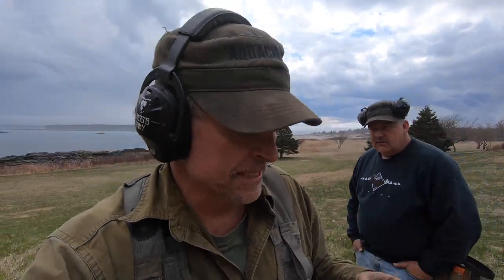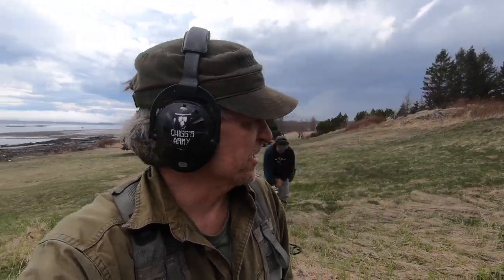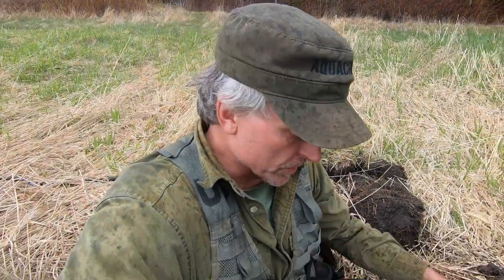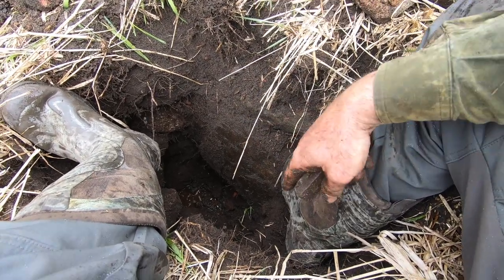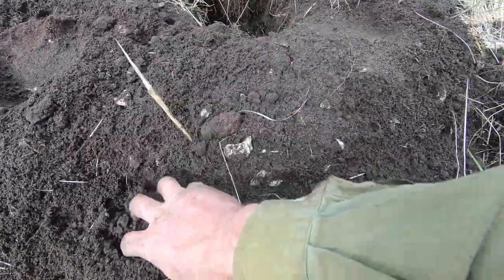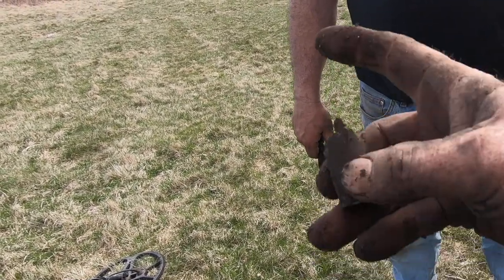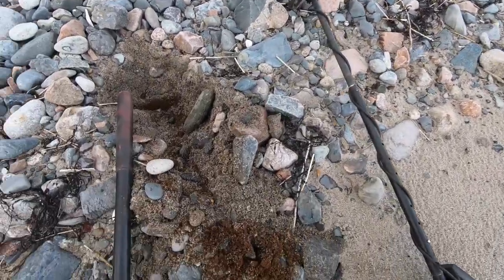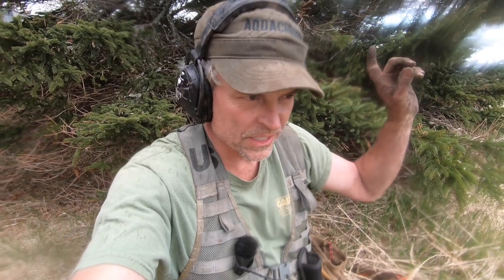First Settler: Cellar Hole Nectar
Please join me, Billy and Thor as we explore an old cellar hole in the hopes of proving that this is the true location of the first settler in this town. There is a lot of controversy as to where the home actually stood and it was decided by general consent that it was located in a different spot than this cellar hole. Billy has a hunch that this is the true location.

zz